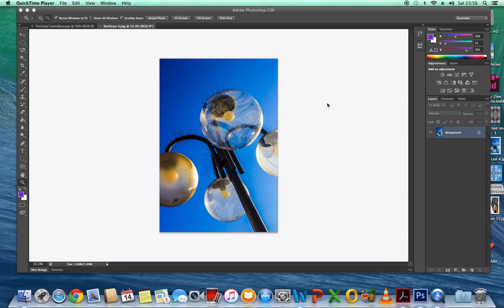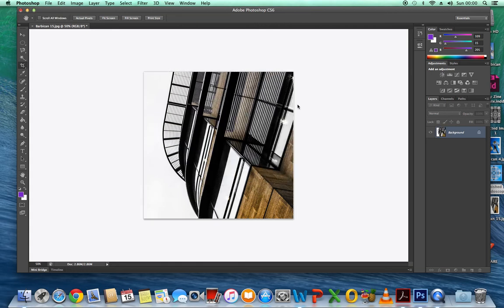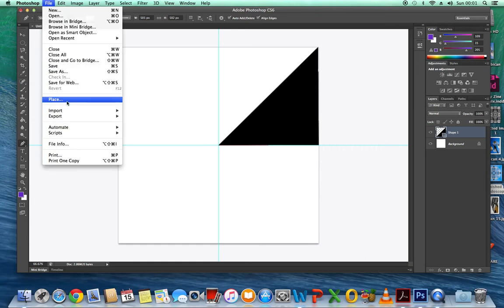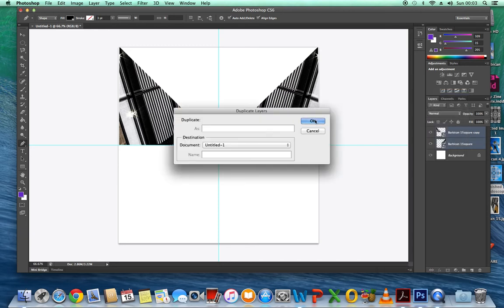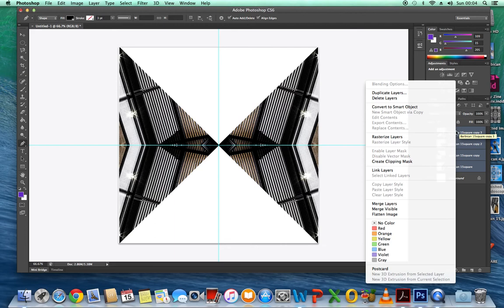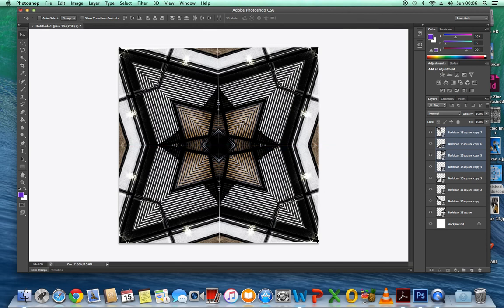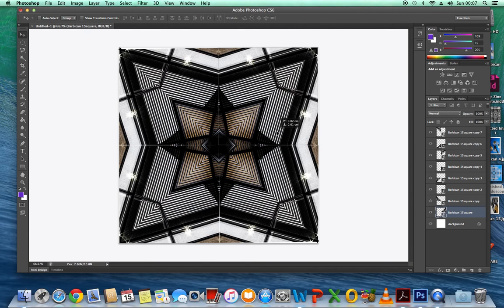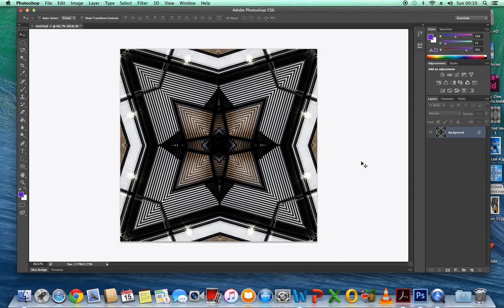How to make a kaleidoscope photograph